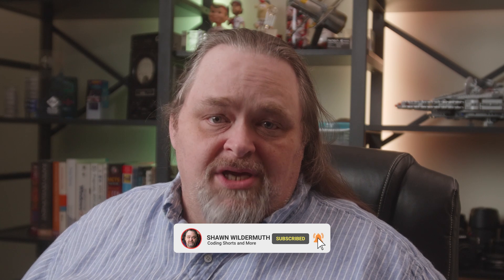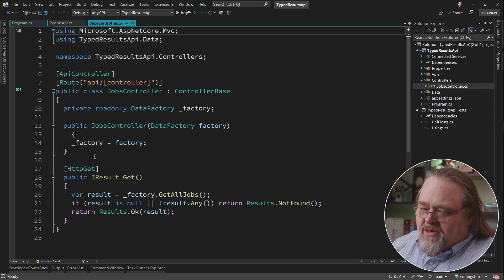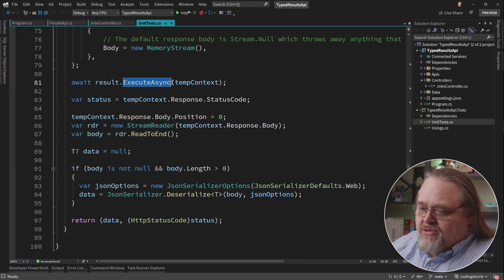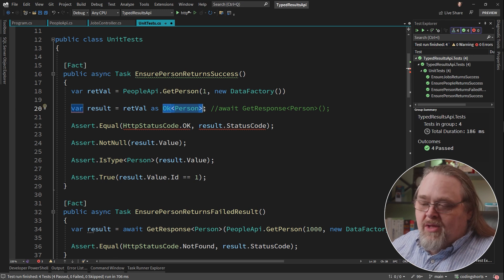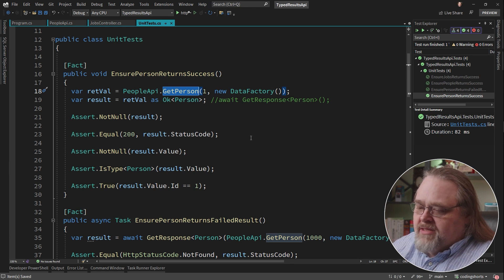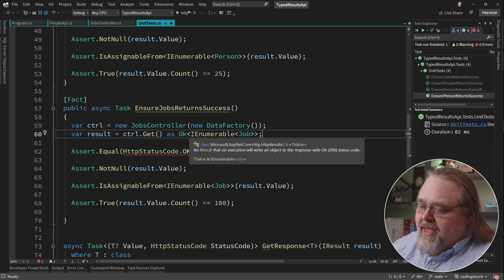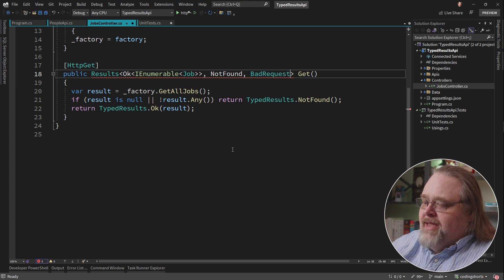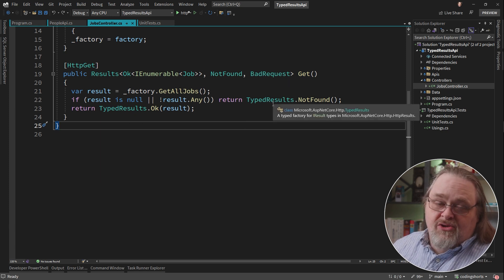Coding Shorts: Should You Be Using TypedResults in ASP.NET Core APIs?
*** SORRY ABOUT THE MONO AUDIO - YOUTUBE WONT LET ME FIX WITHOUT DELETING THE VIDEO ***

Unit testing APIs in .NET has been a problem for a while. While you can just decide to only do integration testing, it's nice that .NET 7 includes a new feature to make it easier.  Let's dig into TypedResults together.